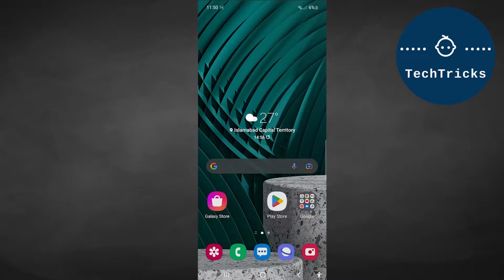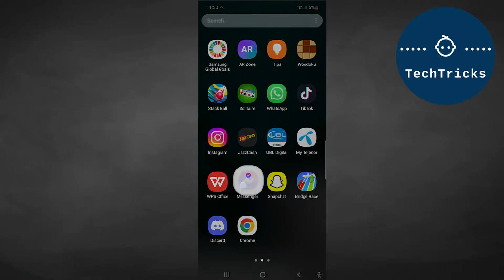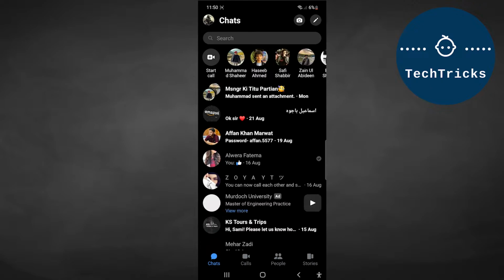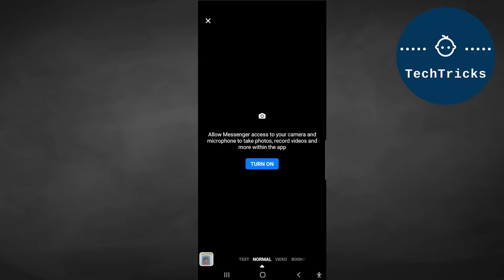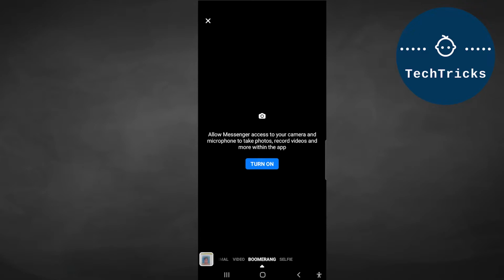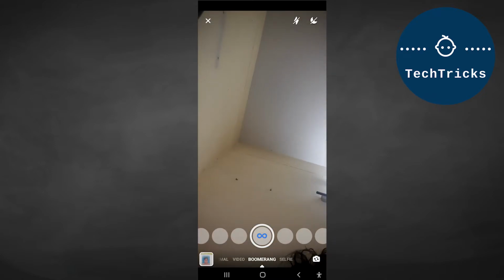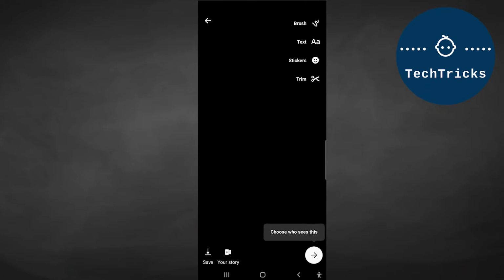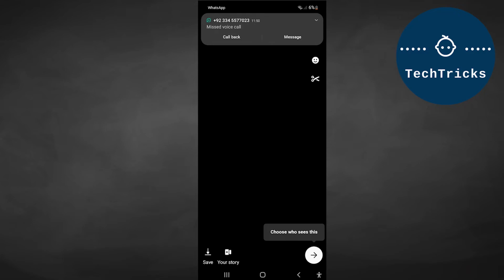[Messenger]How to Upload Story on Messenger (Messenger)